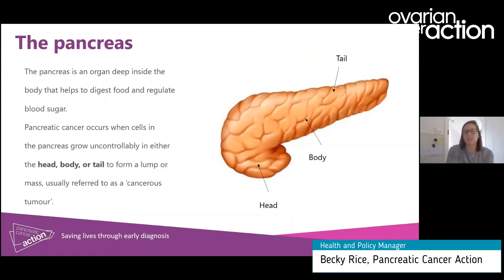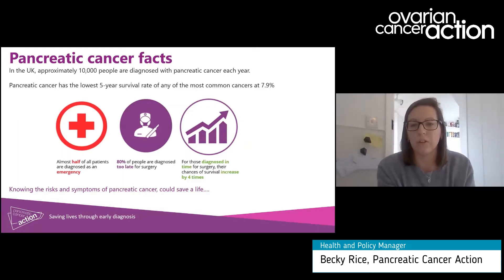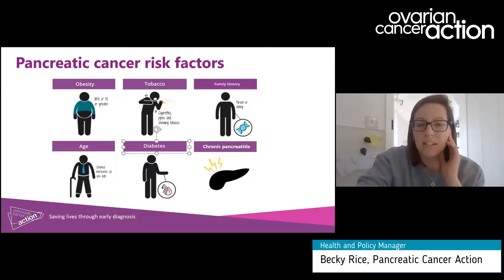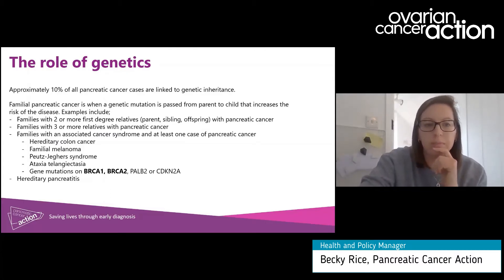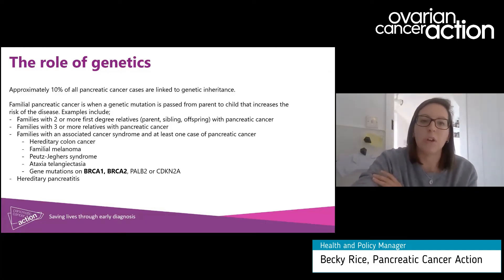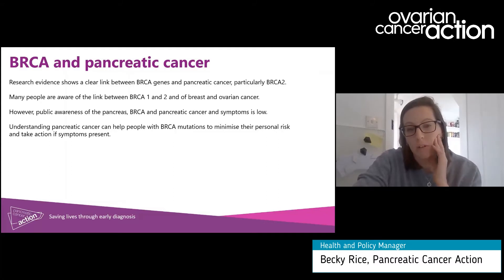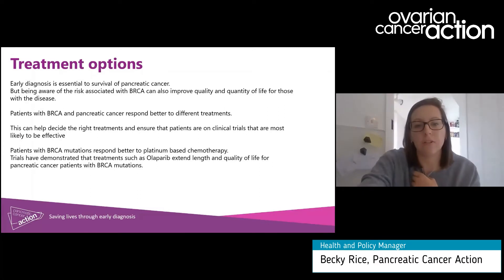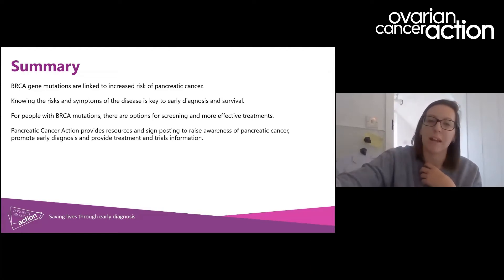Hereditary Pancreatic Cancer Webinar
If you missed our webinar all about hereditary pancreatic cancer in September 2020 you can catch up here. OCA’s Cancer Prevention Officer Jo Stanford hosts a pancreatic cancer Q&A with guest expert Becky Rice, Health and Policy Manager at Pancreatic Cancer Action.

To find out about upcoming webinars on a variety of topics